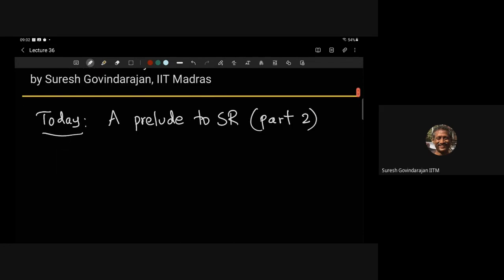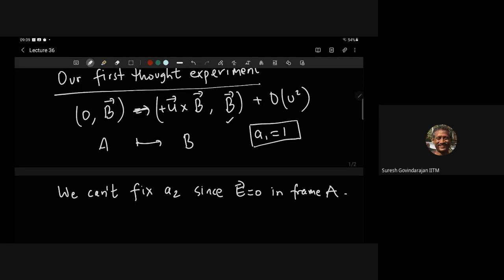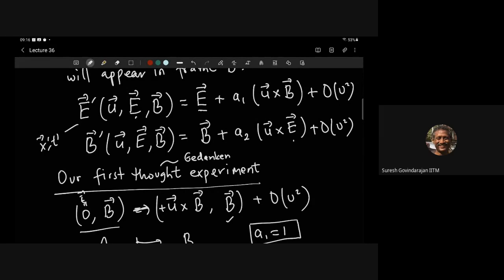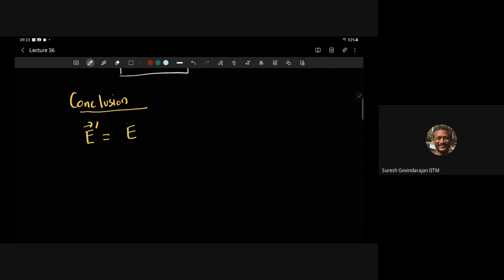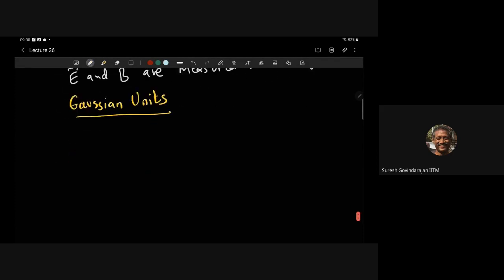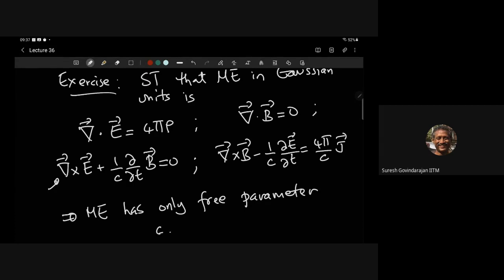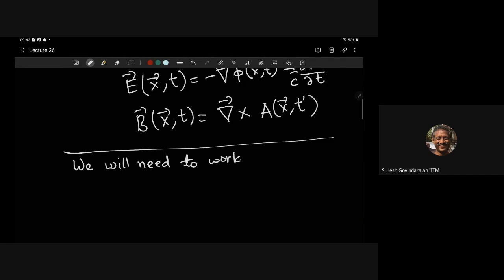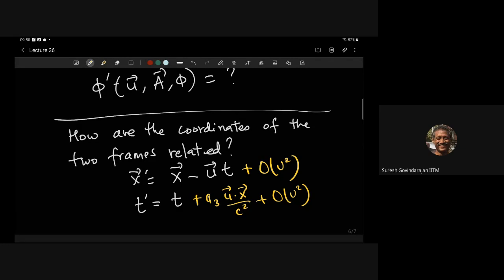Lecture 36: A prelude to Special Relativity (Part 2/2)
(or) How you could have discovered SR in high school.